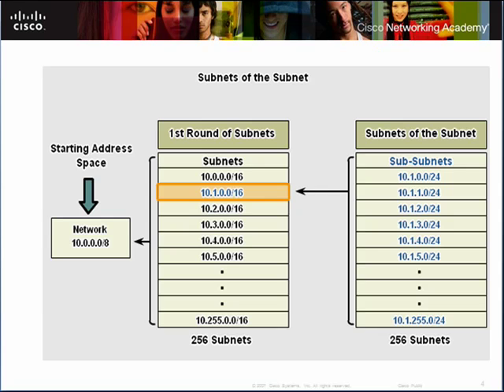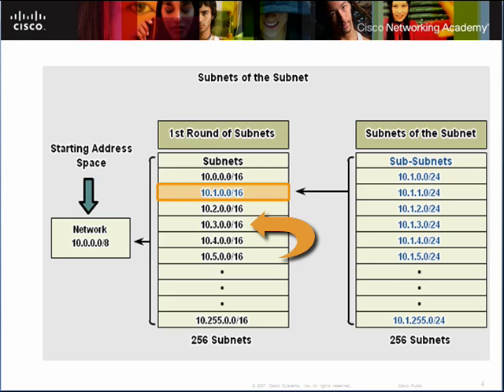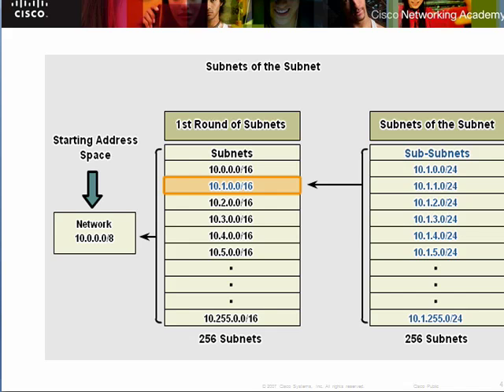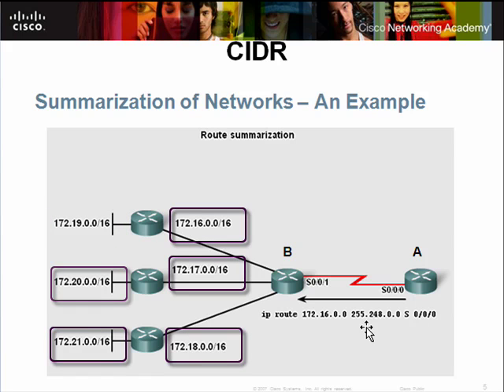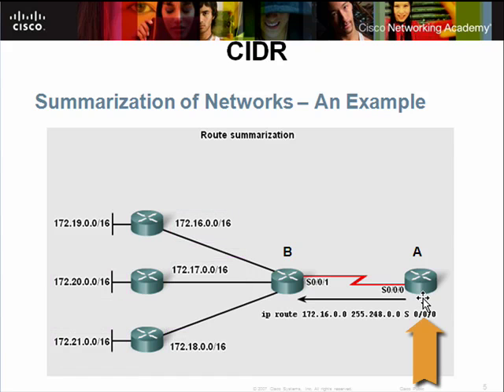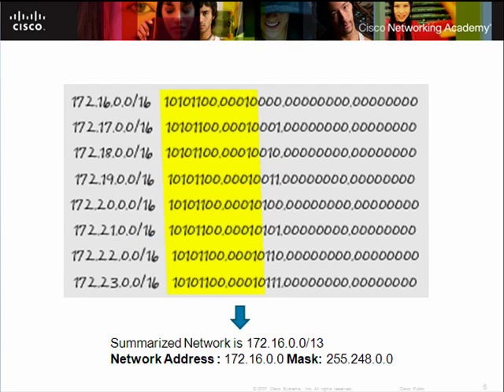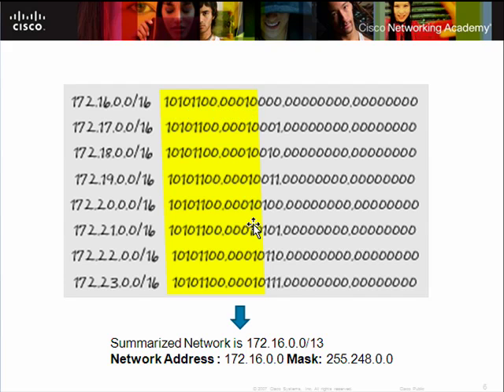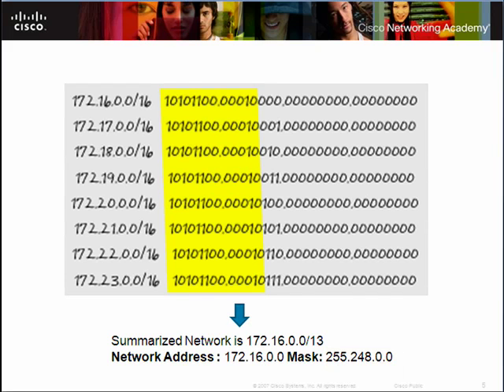VLSM and CIDR